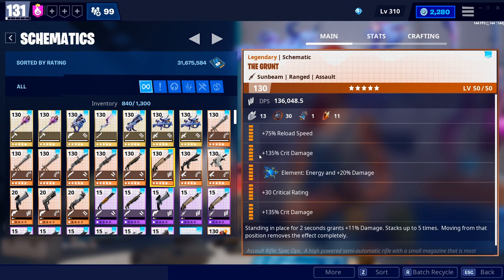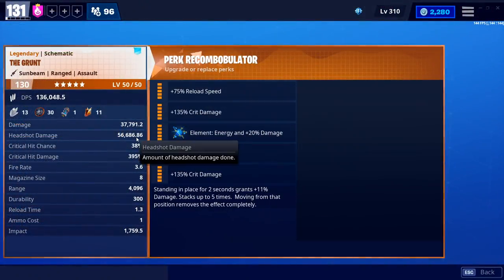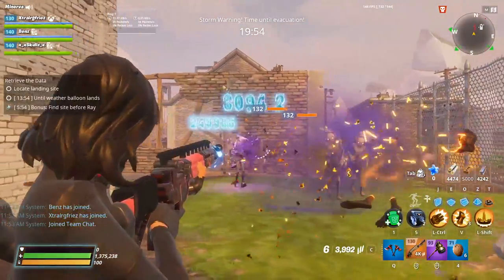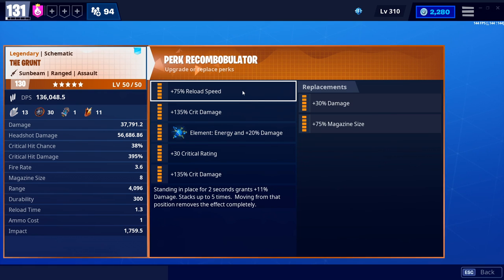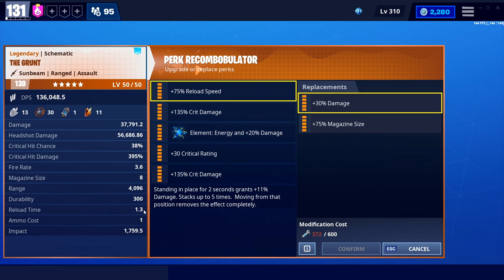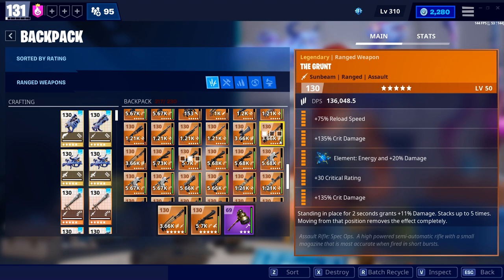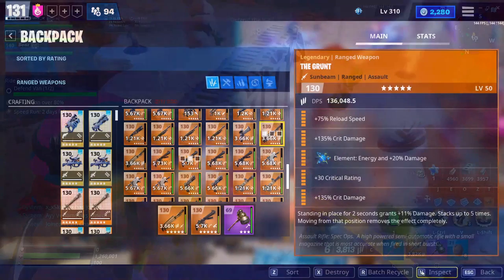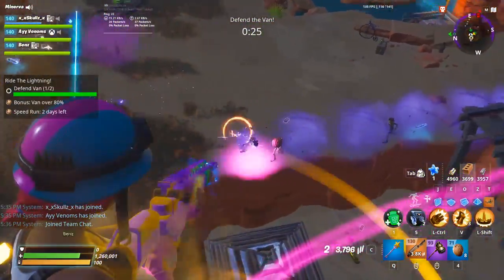The BEST PERKS for The Grunt in Fortnite Save the World!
This weapon is bugged and the Obsidian/Shadowshard upgrade paths are swapped. You can fix it with this trick